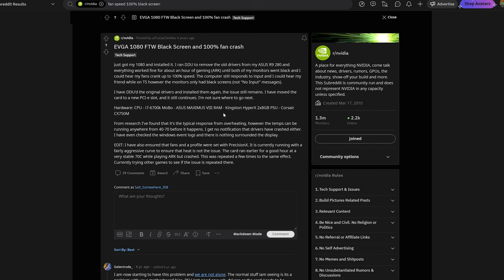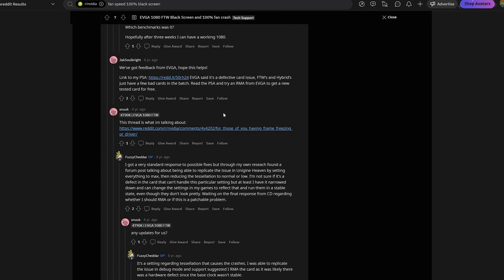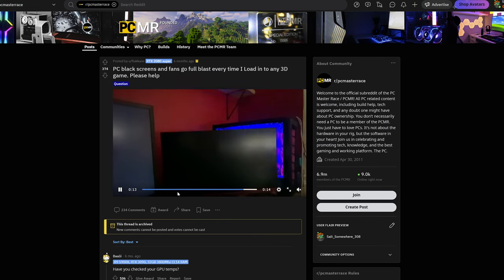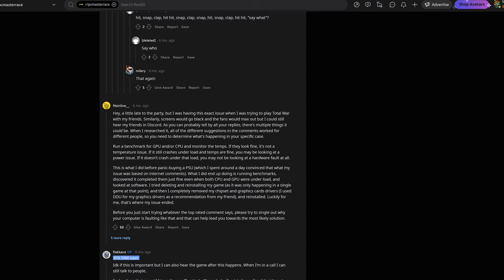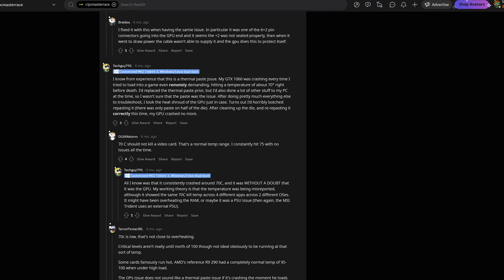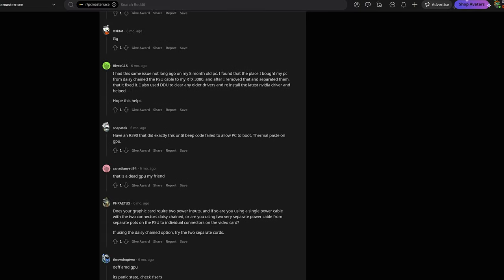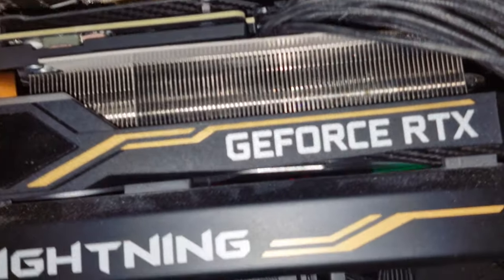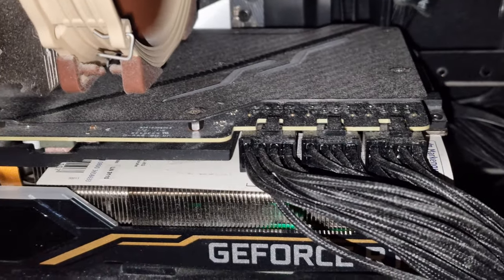Black Screen and fans 100% full speed issue fixed - nvidia 2080ti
More details can be found below in the description.

Issue history and detailed description:

Main points causing the issue:

1- Power delivery:
I saw soo many cases of how the video card was not getting sufficient power from the power supply, ill just list all of them here so you can check if any of this cases may fit to you, remember everything will depend much on your setup:

(- losse or damage cable from PSU or Grapichs card end - losse, damage or wrong cable (slimmer than it should) used to connect PSU to the wall socket outlet - connecting PSU to a power extension loaded with more devices - PSU with lower wattage than what the system actually requires - Damaged PSU and last but not least - Damaged graphics card power socket (bad soldering on pcb?) etc etc )

2- Temps:
For the temps is very simple, usually the card has never been opened and it has dry thermal compound making the temps higher than what they should. - Some cards might even need some thermal pads for the vrm and memory - A more obvious situation would be if the fans are damaged, not working correctly or not spinning at all.

So to fix the issue you might want to try and check that all cables are correctly connected or if you have the ability to try your card on another pc with a power supply with enough wattage and also good quality one, from my experience temps are not soo much to blame here however the power and temps are tight up together in all this.

If you check everything and you get try your card on another pc or even just another power supply but the problem persists then it is very likely that your card is damaged and you might want to check RMA.

In my case i have a 2080 ti msi lightning Z and intel 9900k, i use air cooler, i have few fans and really nothing fancy and i was using a 750w power supply with 80+ gold rating, it should be enough for my system. So the first thing i tried was changing the thermal paste, it worked well for a week e.e. well at least i had better temps but the problem came back anyways, then that's when i went deep into research and figured out that everything was pointing to the power delivery, I made an experiment: all my crashes would always happen 15 to 30 minutes after playing with unlocked fps even tho i already had removed any OC from the CPU and the GPU, i was using default settings, stock clocks. I just tried lowering the power limit to 50 with MSI afterburner, I also manually adjusted the fans to spin as low as possible while loading the GPU to 99%, temps went very higher but. no crash no black screen no fans to 100% just like magic, the problem went away lol, also one thing that worked was doing the opposite, placing power limit back to 100 but fans also to 100 and i wouldnt have any crash. But i was losing performance or getting my fans broken. So i decided to get a new PSU (overkill one xD) i got a 1200 watts 80+ Titanium rating PSU from be quiet.

My PC has never been working soo smooth. i got my cpu overclocked to 5ghz all cores and my GPU power limit is all the way up to the max, it comes pre-OC so i don't move the core or memory clock slider. It seems like in my case i was running low on wattage as the previous power supply just had an average 80+ gold rating and the components inside degraded with time (its just my guess, im not electrician xD).

PD: English is not my 1st language sorry for any typo and I just fixed the issue yesterday, soo ill edit and update after a week of close inspection if neccesary.

Any whoo, I hope my experience may help you to find a way to fix the issue too.

UPDATE 27/5/2022: After a month the issue came back so my graphics card is just damaged and out of warranty. I could try to put it in the oven and try my luck or take it to a repair shop but at this point ill just wait for the 4000 series. it is still running fine at 50 power limit tho, when i get a new one ill try to have it inspected by a technician to find the exact source of the issue within the card itself and update my findings here.

UPDATE  9/6/2022: I took the card out for maintenance, i took the dust out and noticed that the power sockets in the video card were very close to the heatsink, therefore I decided to slide a thin card board in between the power socket and the heatsink, im not sure how that changed the airflow on the heatsink however after doing this my temps are way lower like less than 60-69c max (power limit maxed) vs 73c (power limit 60) on full load and im able to use my graphics card with 108 power limit or even overclock no problem and no more crashes, i was very exceptical to believe magically the card was just working again out of the blue soo i let a stress test overnight 100% load, power limit 108 base clock, pulling 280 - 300watts overnight more than 8 hours, NO CRASH!!! it is FIXED!!.